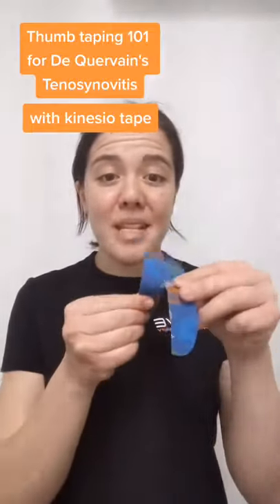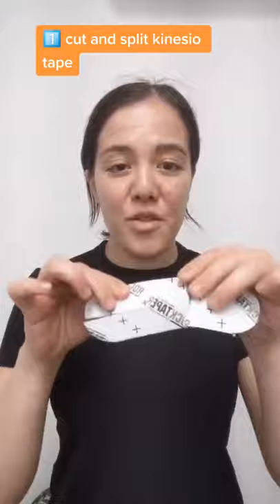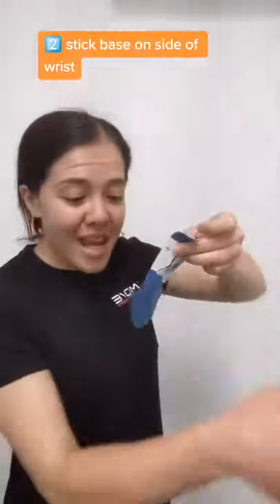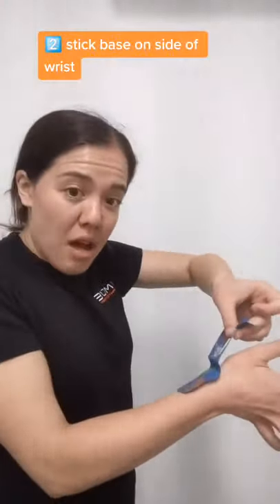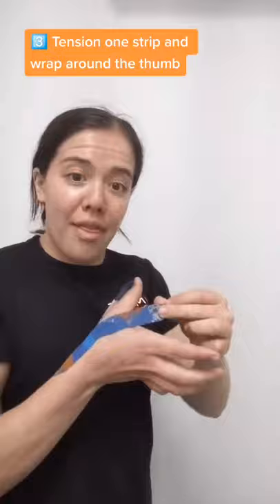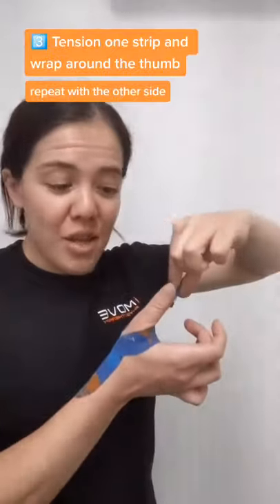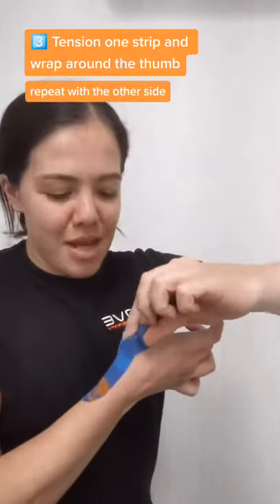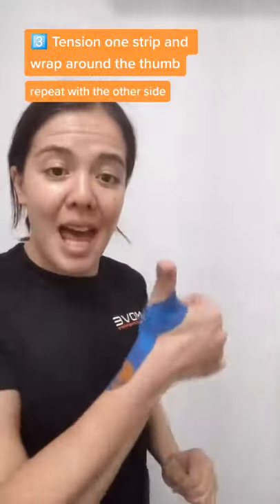thumb taping tape physio sorethumb physiotherapy mum mumtip lifting sprain finger sport